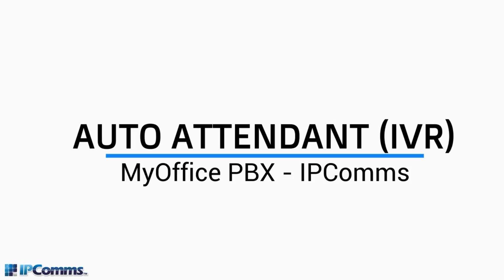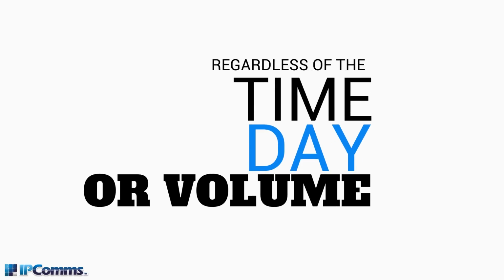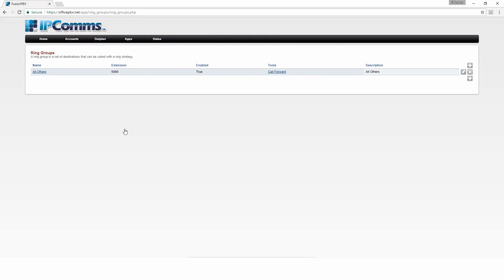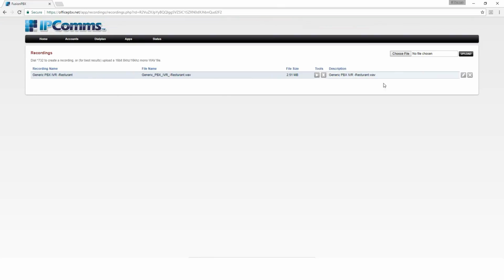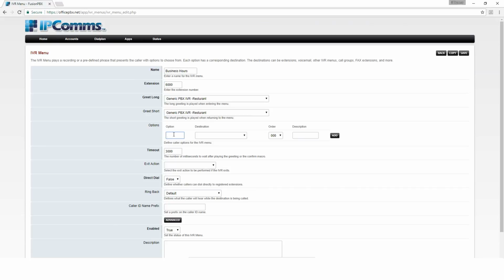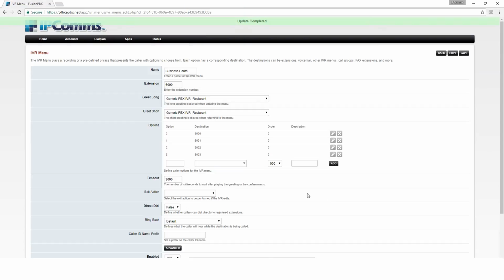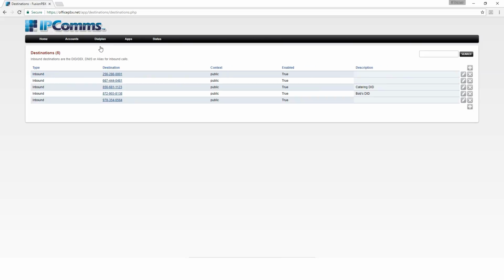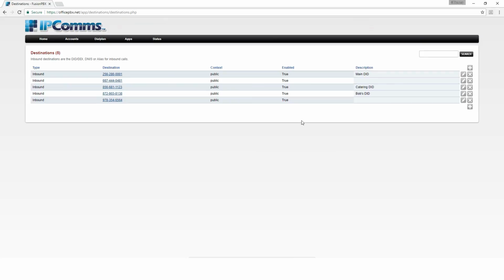MyOffice PBX - IVR Tutorial